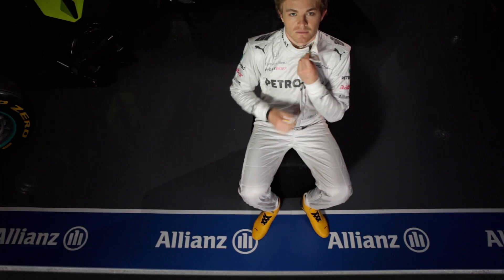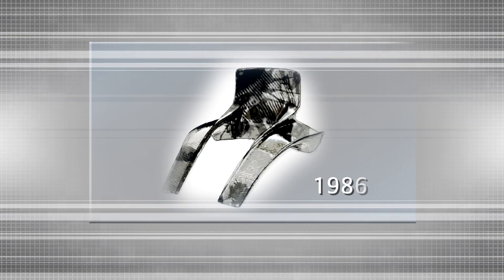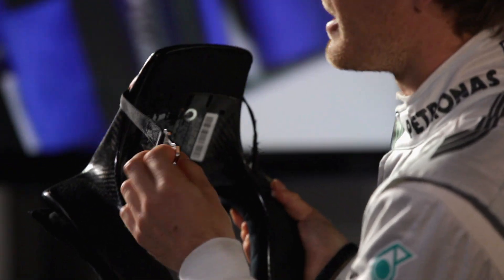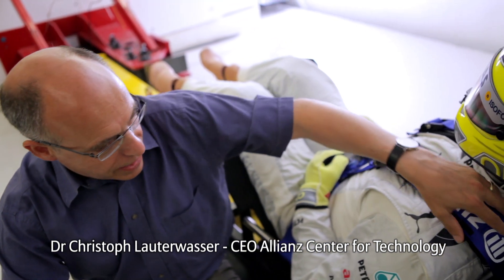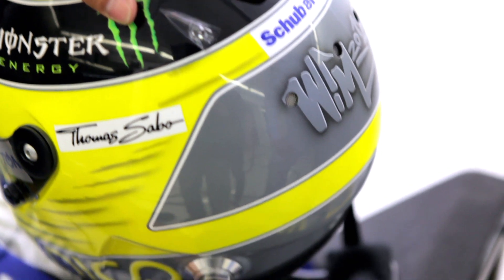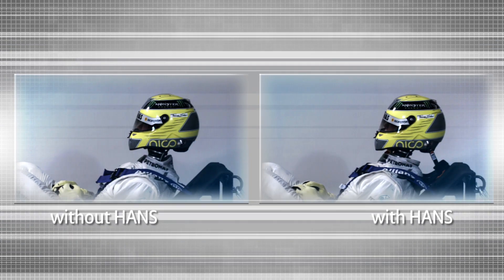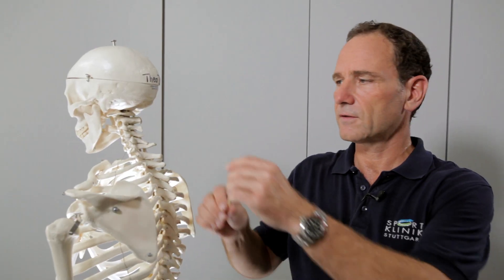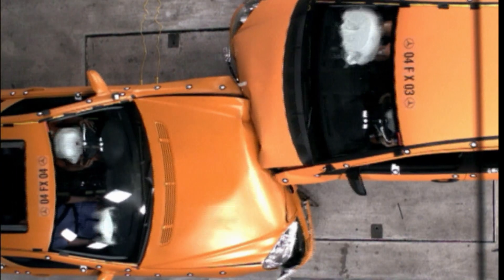ニコ・ロズベルグ：HANS解説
HANS（Head And Neck Support）は、わずか20gの重量で最大2トンの力に耐えることができる安全システム。メルセデスAMGｎニコ・ロズベルグとアンドリュー・ショヴリンが、HANSの機能を説明。衝突テストでは、HANSがどのように命を救うのかを示している。